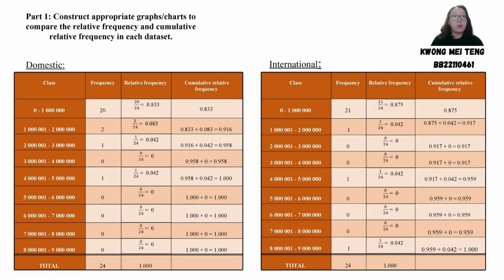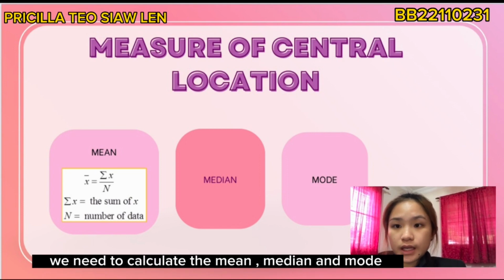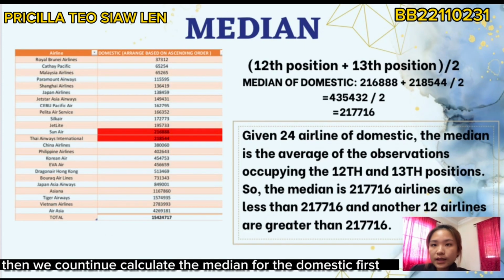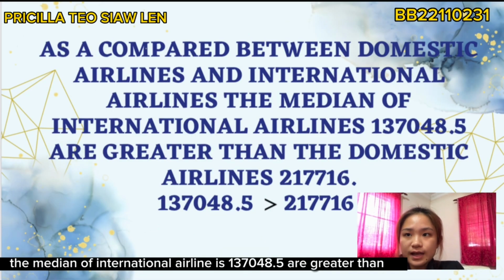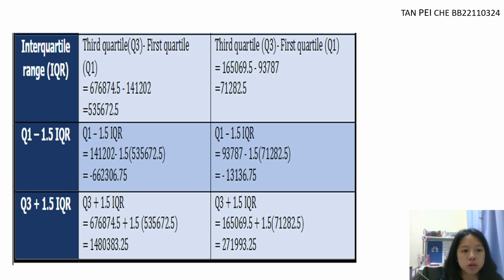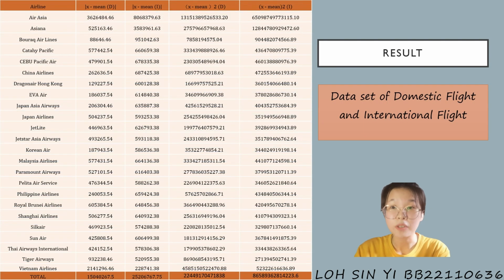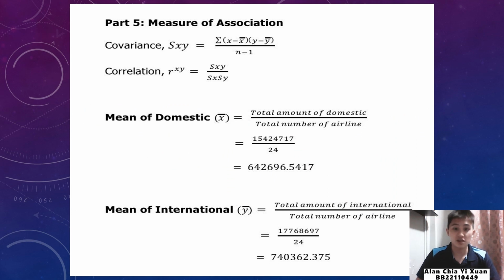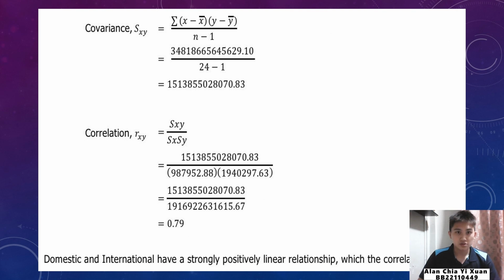Group Assignment 1 [BT12703 Data Analitik dan Kecerdasan Perniagaan]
Group Assignment 1 (Sem2 2022/2023)